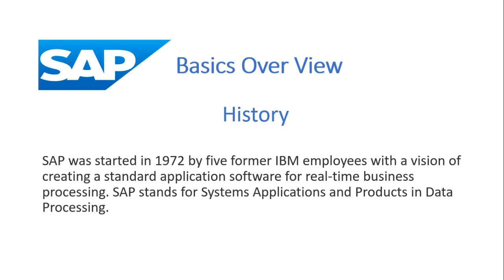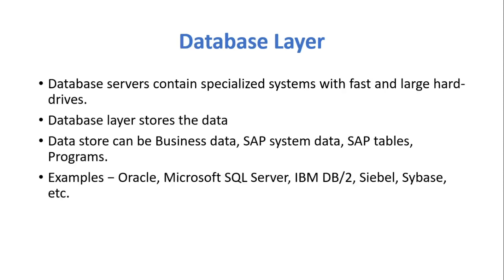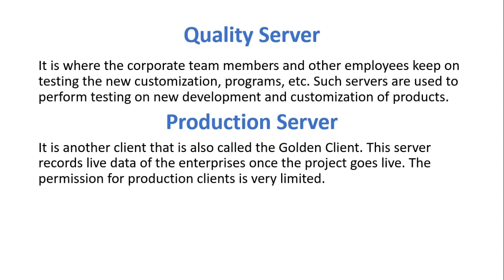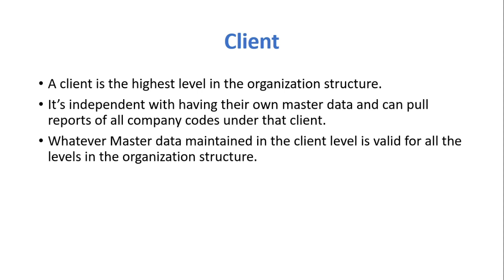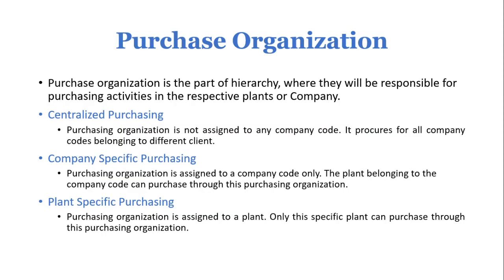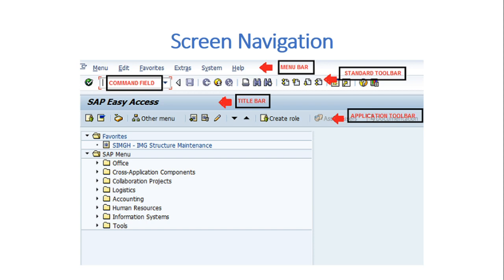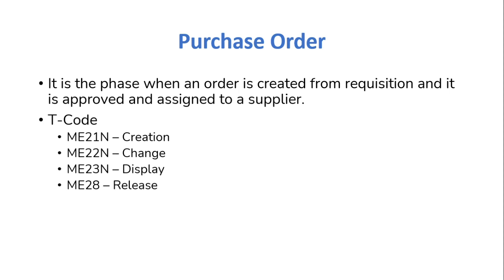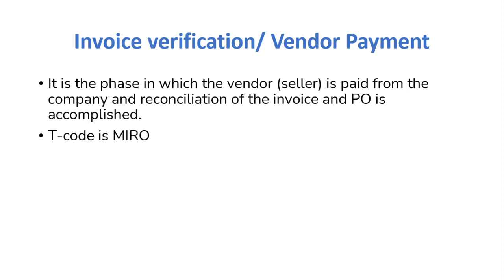SAP Basics and History of SAP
SAP was started in 1972 by five former IBM employees with a vision of creating a standard application software for real-time business processing. SAP stands for Systems Applications and Products in Data Processing. Since its inception SAP has issued several releases, such as SAP R/1, SAP R/2, and SAP R/3. The R in these releases stands for “Real-Time” data processing. The 3 in the R/3 stands for three-tier client-server architecture. The most current release of SAP is SAP Business Suite 7.

SAP Releases
What is ERP?
What is SAP Landscape?
List Of SAP Modules
SAP MM Organizational/Enterprise Structure
Screen Navigation
Basic Procurement Process